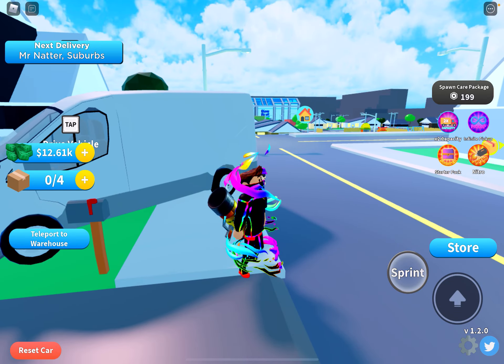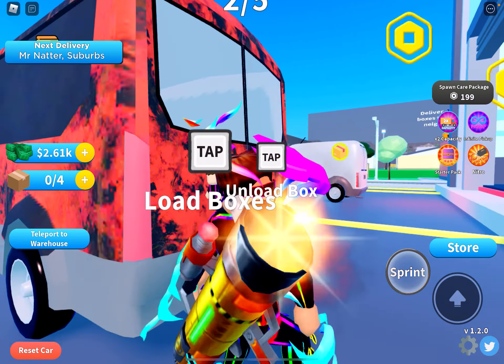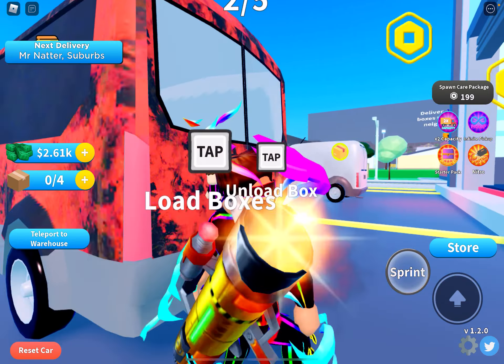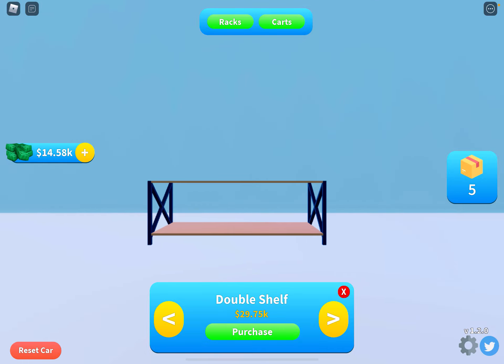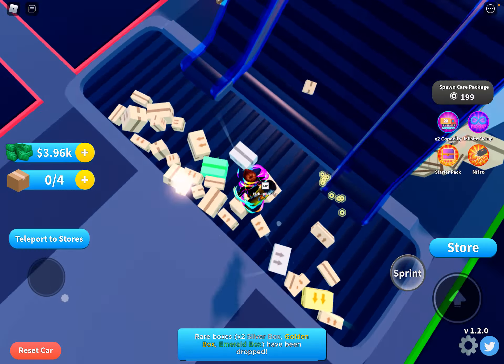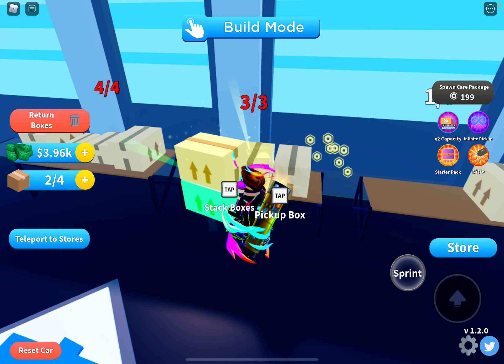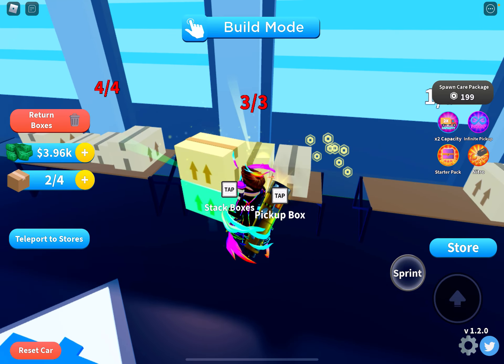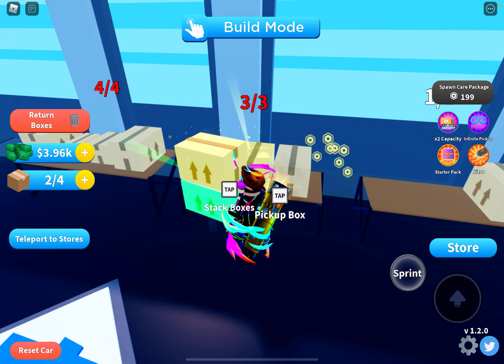New Skins Update In Delivery Simulator (EXPERIENCE )